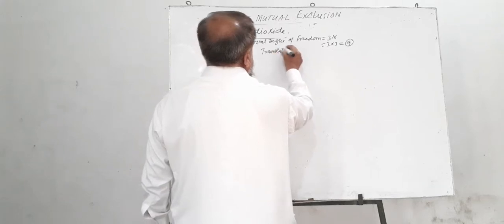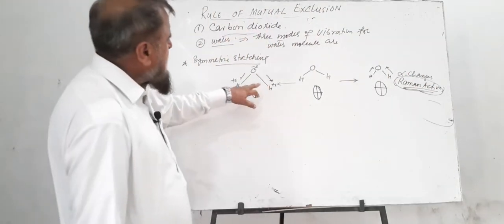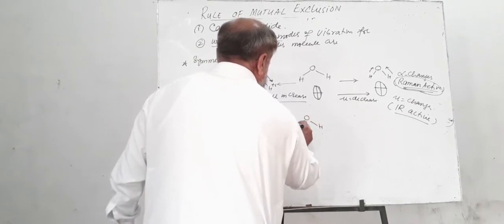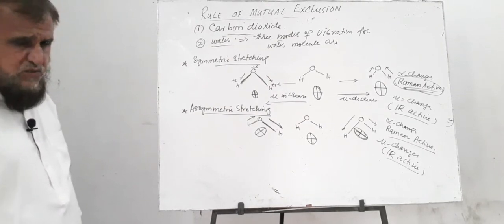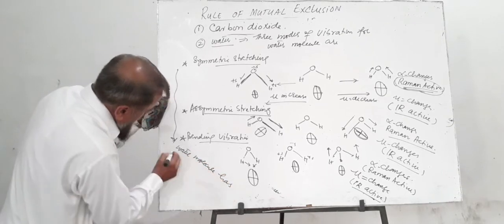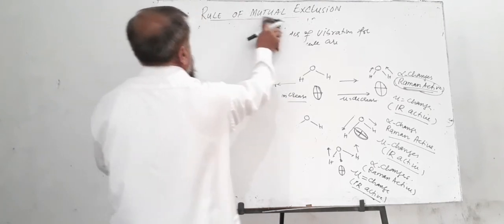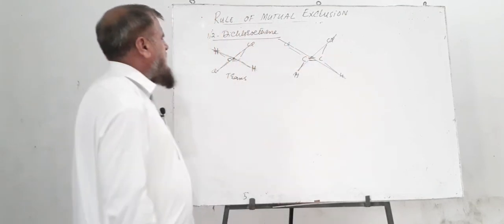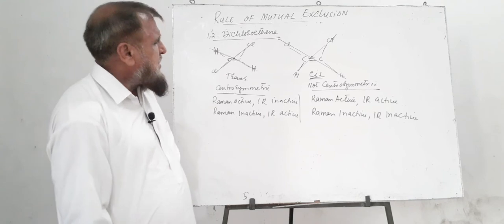Rule Of Mutual Exclusion in spectroscopy p 2Water